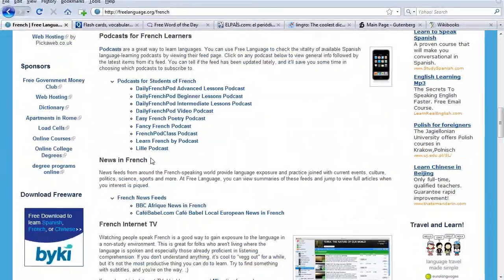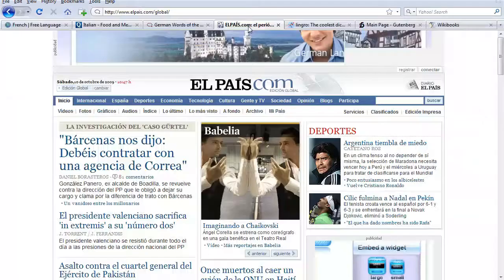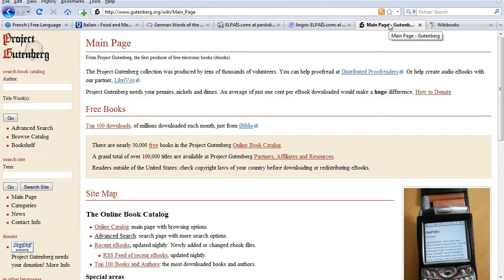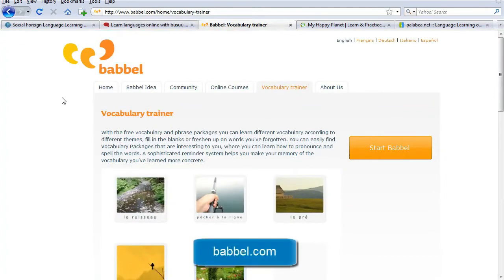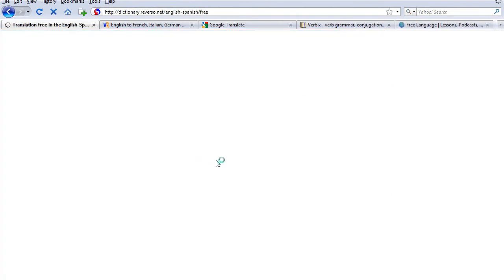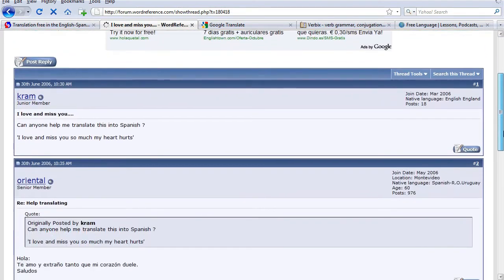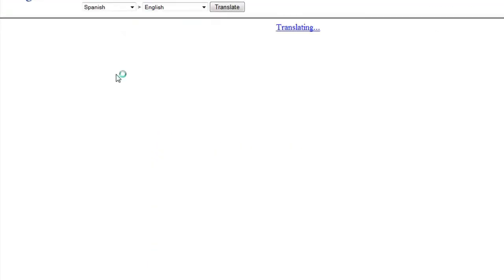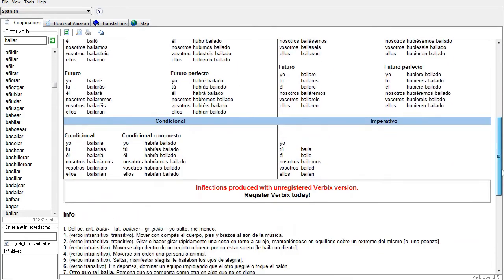How to Learn Languages Online for Free, Part 1 General Intro Check it Out !!!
The video is all about How to speak a language valuable information but also try to cover the following subject:
-how to learn language

One thing I noticed when I was looking for information on How to speak a language was the absence of pertinent info.
How to speak a language nevertheless is an subject that I understand something about. This video therefore should matter and of interest to you.

Follow our video clips regarding How to speak a language and also other comparable topics on

Have I responded to all of your concerns about How to speak a language?
Individuals who searched for how to learn language likewise searched for How to speak englis"